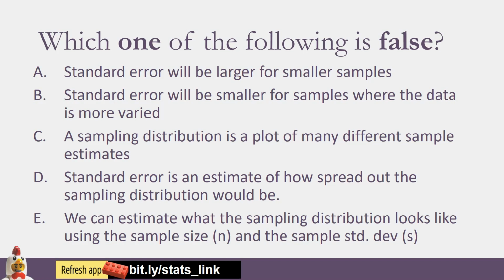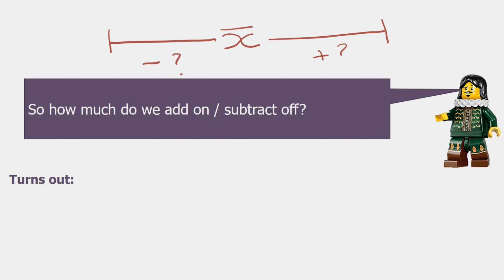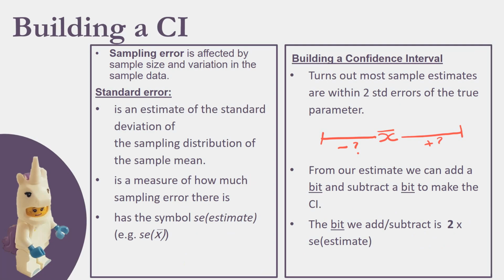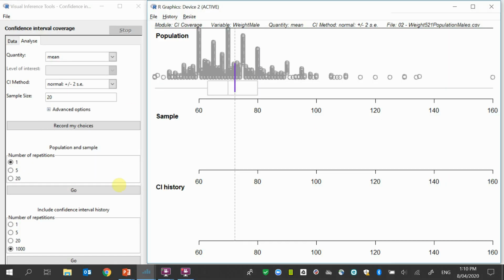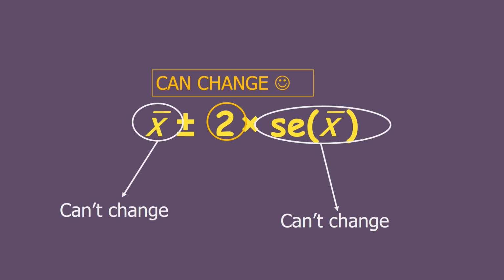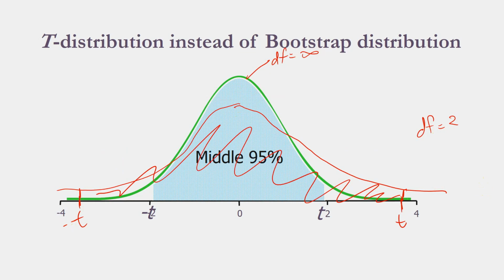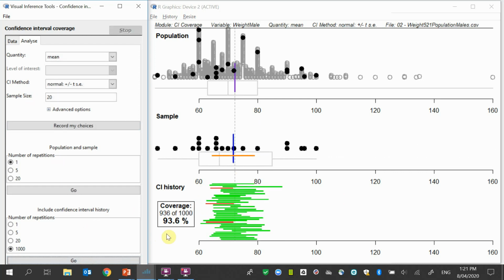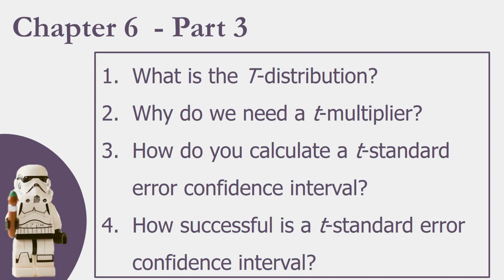Ch6 - Part 3: Building a t-standard error confidence interval